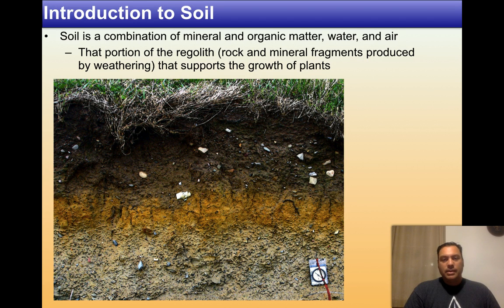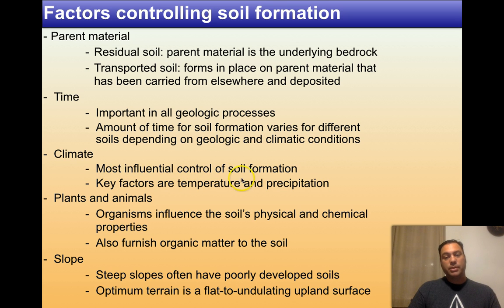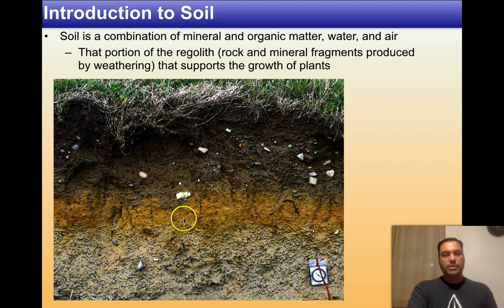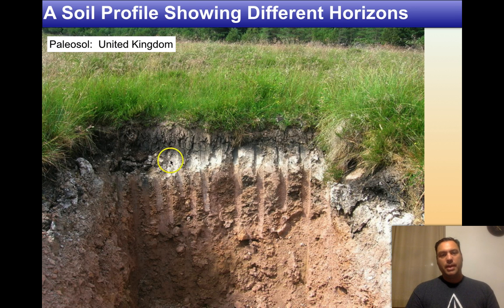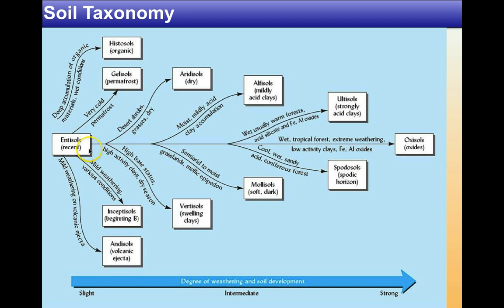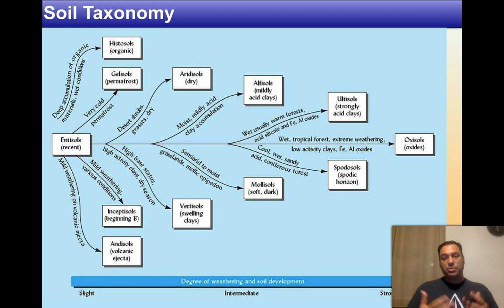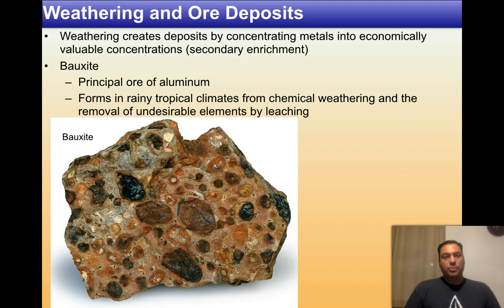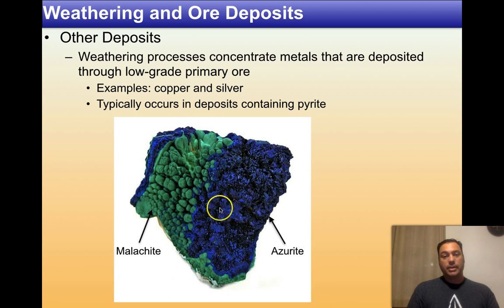Geology 9 (Soil)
Glad to have you studying with me!  I have more content in the works and I hope you'll enjoy it.  For those that are interested, the best textbook out there is this one However, it's a little old now (two of the authors have passed away) and if you prefer a newer textbook, I would recommend this one